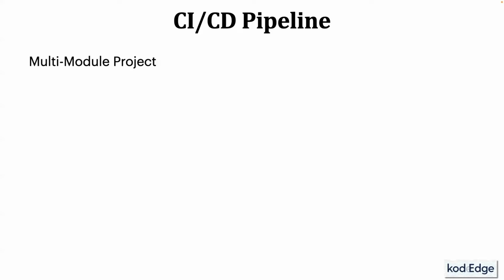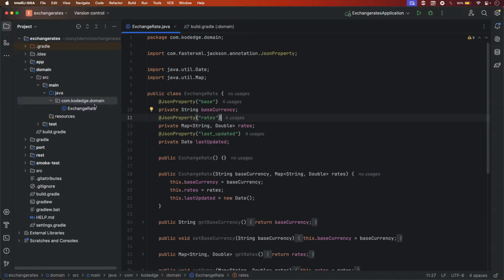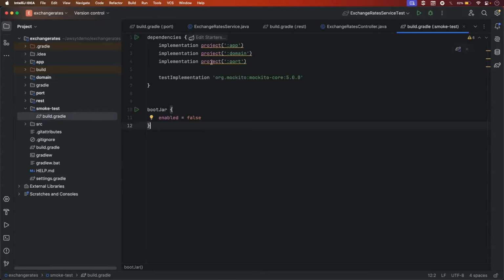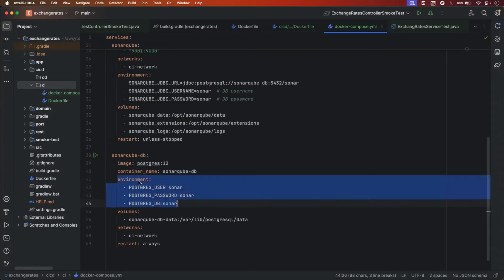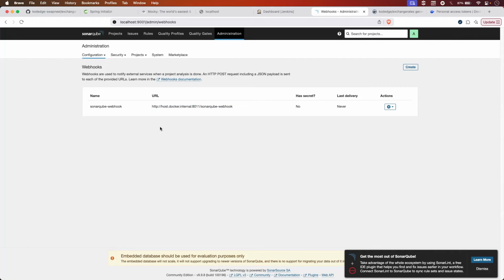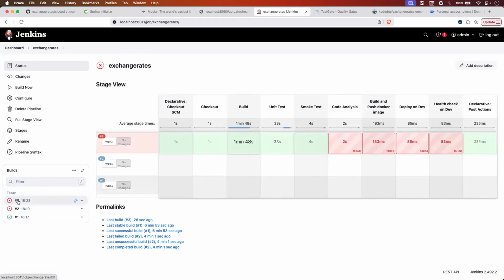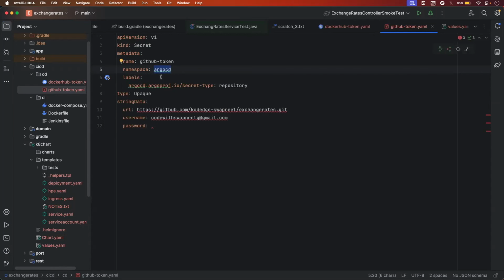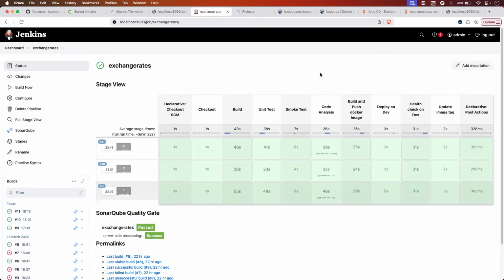Build an Automated CI/CD Pipeline: Jenkins + ArgoCD + Kubernetes (Step-by-Step)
🚀 Master CI/CD Automation! Learn to build a complete end-to-end pipeline for a Spring Boot application using industry-standard DevOps tools.

In this full course, we go from a fresh multi-module Spring Boot project to a fully automated deployment on Kubernetes. We'll set up Jenkins for Continuous Integration (CI) with quality checks using SonarQube, containerize our app with Docker, and implement GitOps for Continuous Deployment (CD) using ArgoCD.

🔥 What You Will Learn:
✅ Spring Boot Setup: Developing a multi-module project with Gradle.
✅ Continuous Integration (CI): Setting up Jenkins Pipelines from scratch.
✅ Code Quality: Integrating SonarQube for automated code analysis.
✅ Containerization: Building and pushing Docker images to Docker Hub.
✅ GitOps & CD: Configuring ArgoCD to sync changes automatically to Kubernetes (Minikube).
✅ Deployment: Seeing your app go live with zero manual intervention!